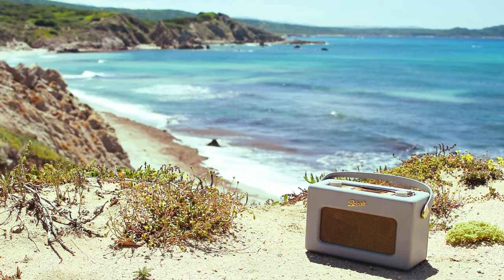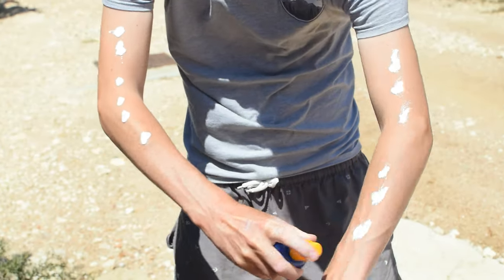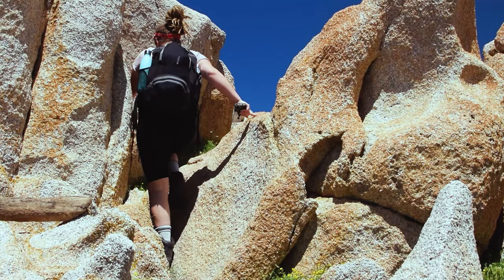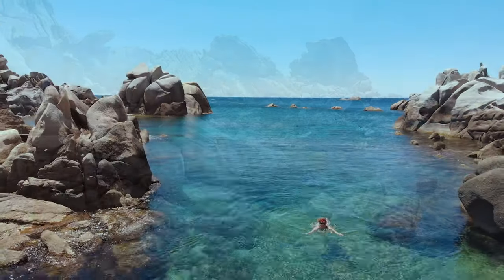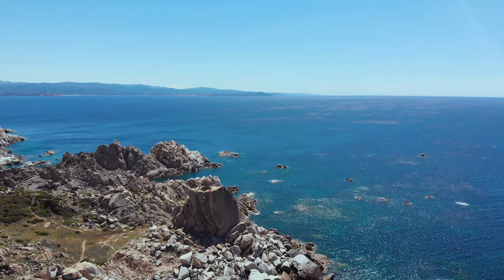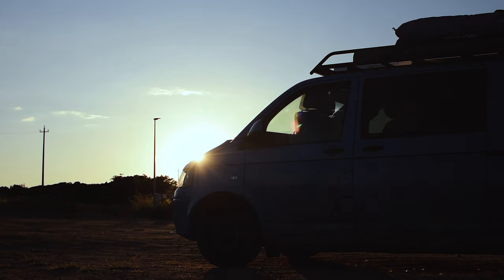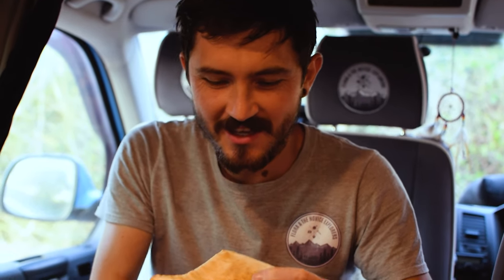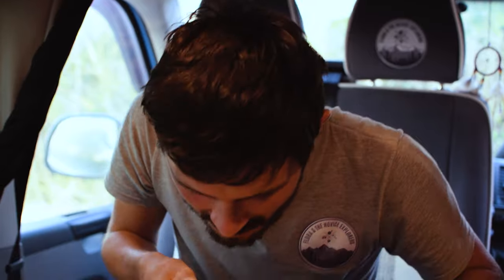Beautiful Hiking In Capo Testa - Van Life In Sardinia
Our first hike in months around Capo Testa. Sardinia has been amazing for van life, it's fast becoming one of our favourite places on our European road trip.

Tania and Adam's Channel: @JitsIntoTheSunset

Some of the places we visit in this video: Valle della Luna “Moon Valley”, Cale Di L’ea, Spiaggia Cala Francese, Capo Testa Lighthouse, Colonne Romane  - Spiaggia Zia Culumba, Rena Di Ponente,  Isola Rossa - La Marinedda

There you'll find more details about our VW T5 camper conversion, travels, and recipes.